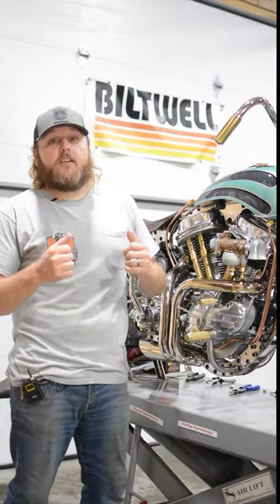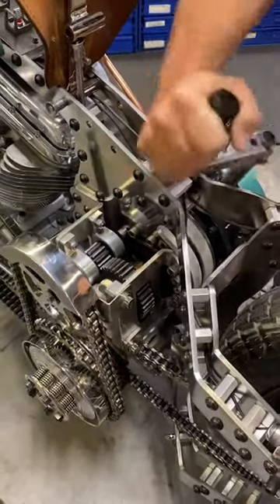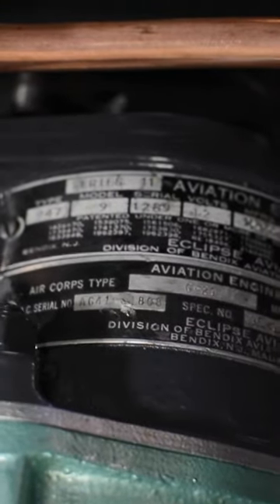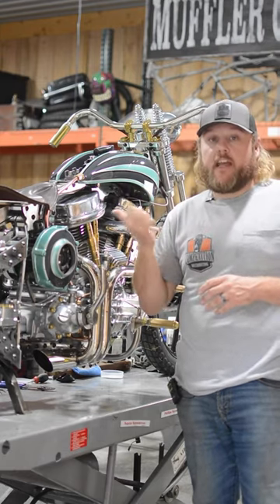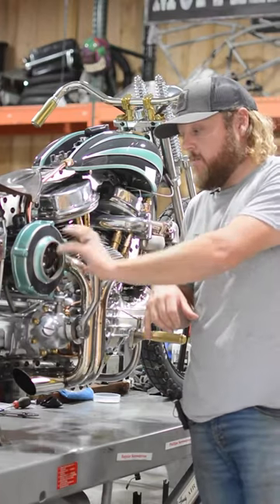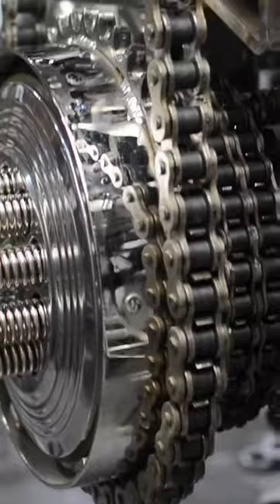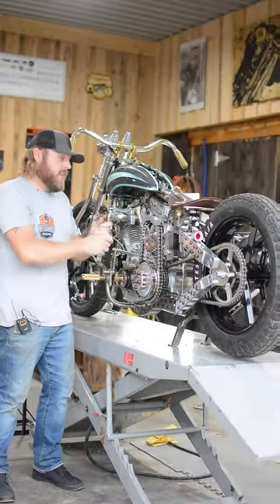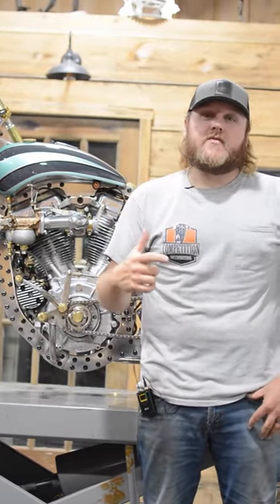How I built my Harley Davidson 1948 panhead inertia starter from a WW2 era airplane engine